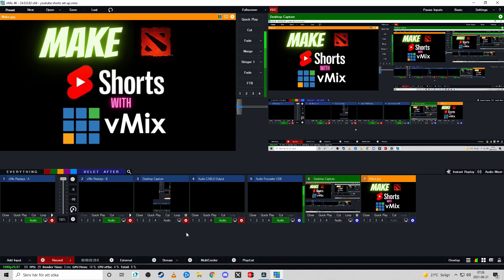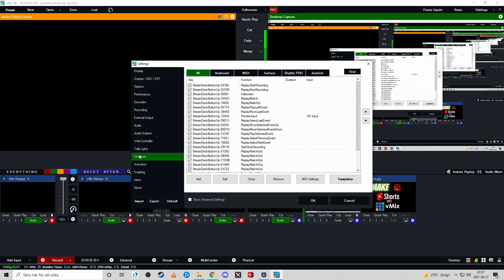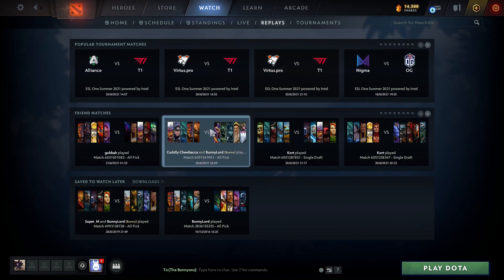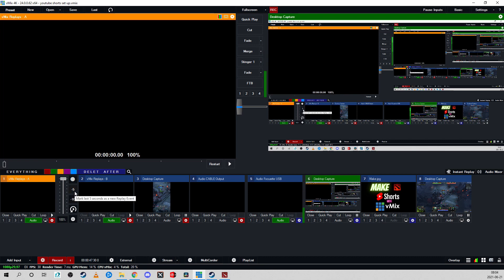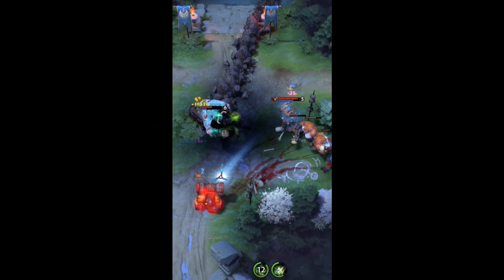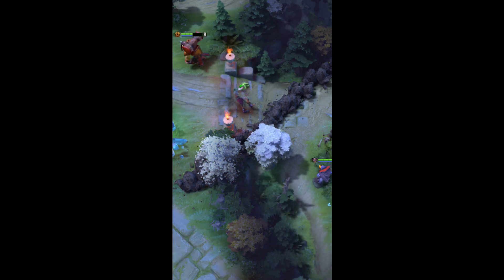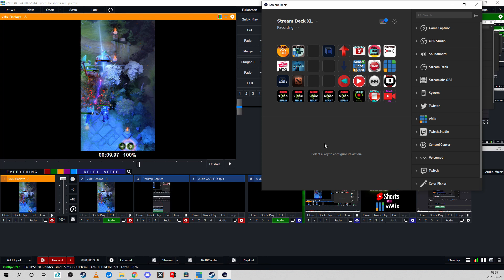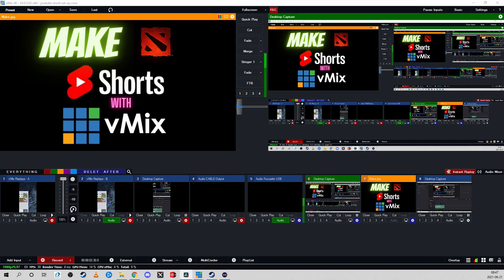How I make dota 2 really fast and easy with vMix instant replay system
This is how I make my dota 2 shorts videos really fast and honestly really easy with vMix and instant replay. Now it might look complicated and my vMix build is kinda complex. But it works wonderfully.